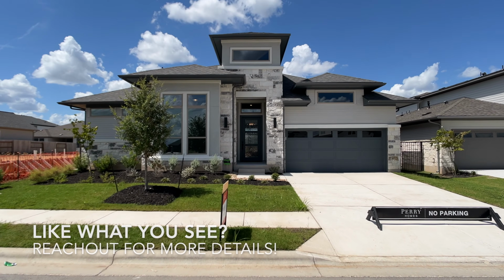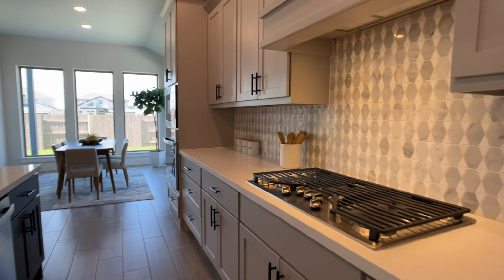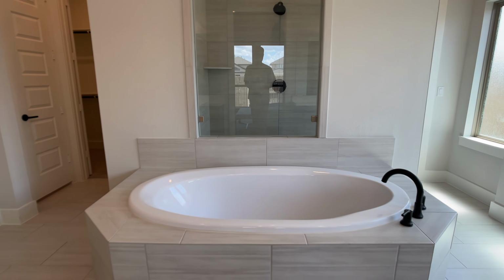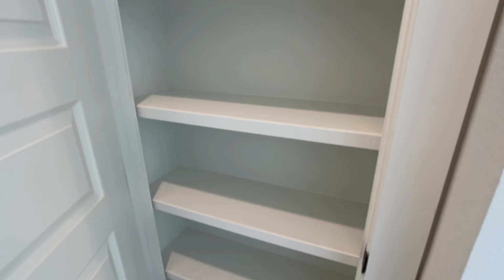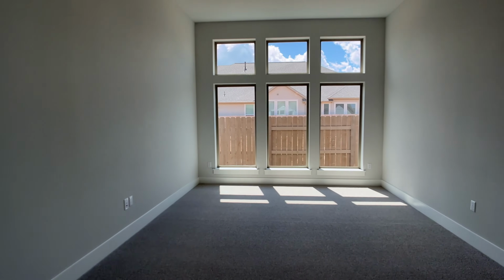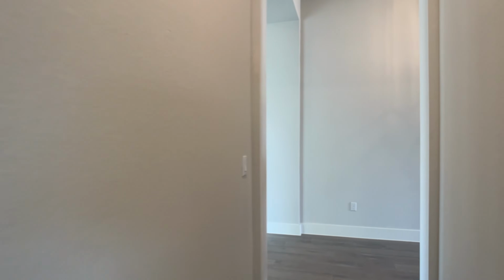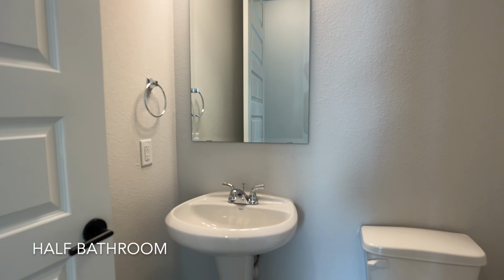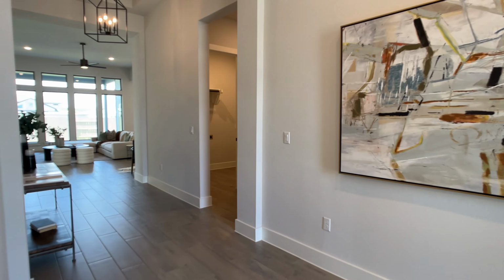SECRET 2,954 SQFT NEW MODERN PERRY HOME - Real Estate 2024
In this video, we take you on another exclusive tour of a stunning luxury Perry Home in Austin, Texas. Whether you're living in Austin, Texas, or considering moving to Austin, Texas, this breathtaking property will leave you in awe.

**Message "DOTW" to be added to my exclusive deal of the week newsletter!**

🤠 LOOKING TO MOVE TO AUSTIN? 🤠

*All pricing information is subject to change. Please confirm all details with the property manager before making any decisions.

4 beds
3.5 Baths
3 Car Garage
2,954 Sq Ft
1 Story
Built 2024

0:00 Start
0:19 Front View
0:31 Walking inside
1:18 Kitchen
2:44 Dining Area
3:02 Living room
3:44 Primary Bedroom
4:15 Primary Bathroom
7:08 Backyard
8:20 Game Room
9:10 Bedroom 2
11:10 3 Car Garage
12:02 Half Bathroom
12:19 Bedroom 3
13:26 Bedroom 4
14:35 Ending

Marc Duncan Realty offers a seamless and personalized real estate experience, led by Marc Duncan, a dedicated professional with over 100 happy clients in their dream homes. As an Austin native, Marc excels in guiding clients through leasing, selling, or buying homes, always prioritizing their unique needs..

Marc Duncan Austin Texas Real Estate Agent

Follow along as we explore the best that downtown Austin has to offer.